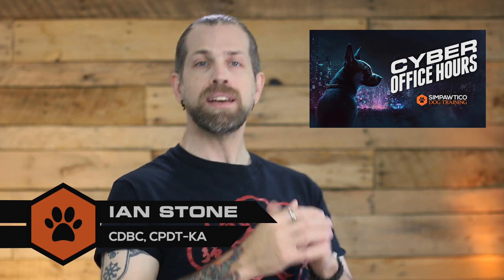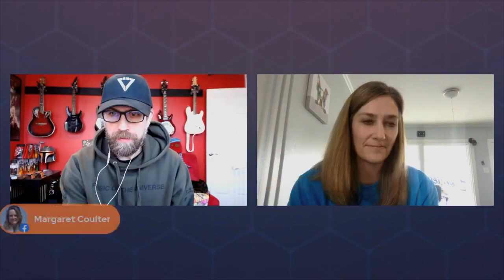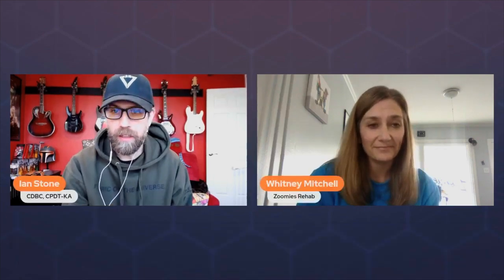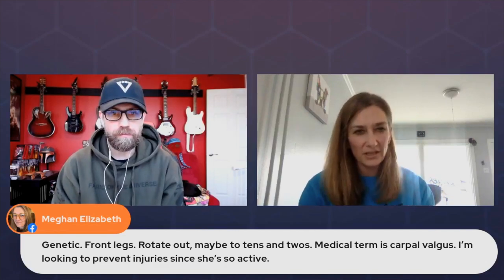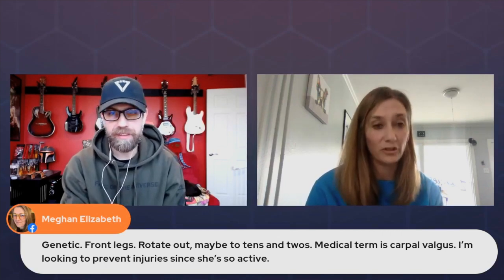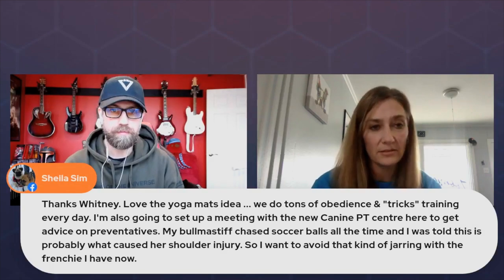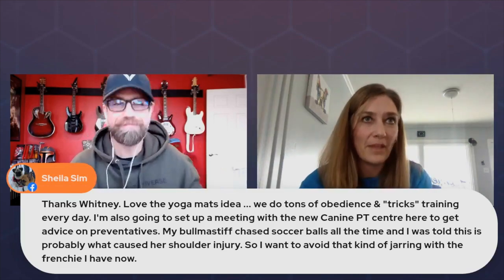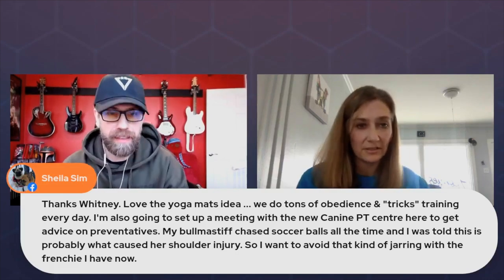The Professional Pet Physical Therapist: An Interview with Whitney Mitchell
"NOT JUST A LASER AND A WATER TREADMILL!" Struggling with your dog's mobility? Consider canine physical therapy! Simpawtico talks with Whitney Mitchell from Zoomies Rehab in Sayre, PA, to give us an expert breakdown of what it is and how to find a therapist near you. Improve communication between your PT and vet, and learn more about this important service today!

TIMECODES
01:24 Interview begins
02:29 What do you treat as a PT?
03:23 Don't wait!
05:55 Pet PT is definitely a thing
08:54 Proactive treatment
13:27 Pain-mediated behavior issues
14:20 The Humane Hierarchy
17:15 Referrals and working with your vet
21:06 Small dog ACL work
21:23 PT equipment
24:01 Getting dog buy-in and participation
24:57 Getting owner buy-in and participation
25:43 Ideas for slippery floors
29:56 Mental enrichment counts for a lot!
32:32 GSD Hips & Chiropractors
40:16 Enrichment (front v. back-end loading)
41:33 Chasing balls & developmental games
45:34 Puttin' the work in!
46:14 Havin' a good team
48:11 Continuity and "the shift"
49:46 What to look for in a PT

LINKS
Here is the link to find a certified PT professional near you:

MORE SIMPAWTICO

Visit the Learning Center on our website for step-by-step instructions with vids, downloadable handouts, and more!

About this video: In this video, certified trainer and behavioral consultant, Ian Stone, interviews Whitney Mitchell from Zoomies Rehab in Sayre, PA. She breaks down what canine PT is and how to find a therapist near you. Improve communication between your PT and veterinarian with this important service.